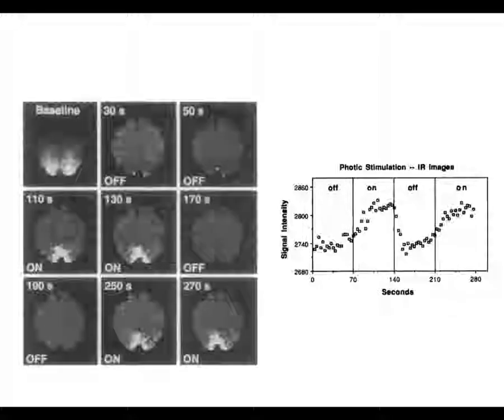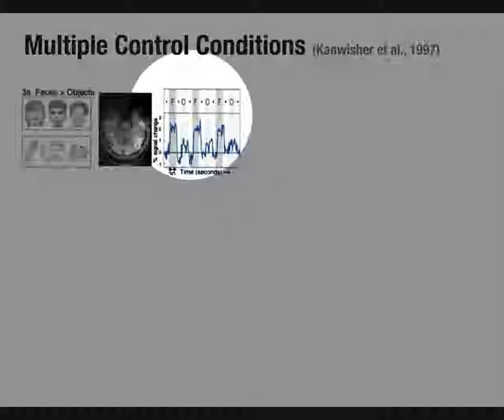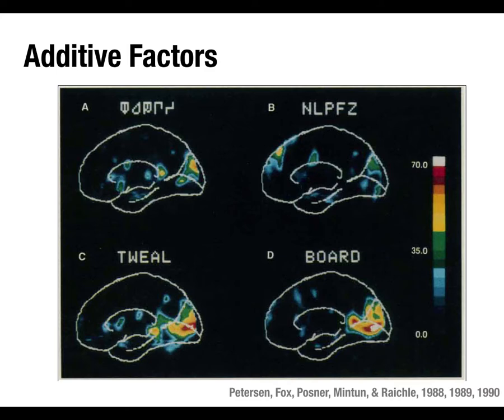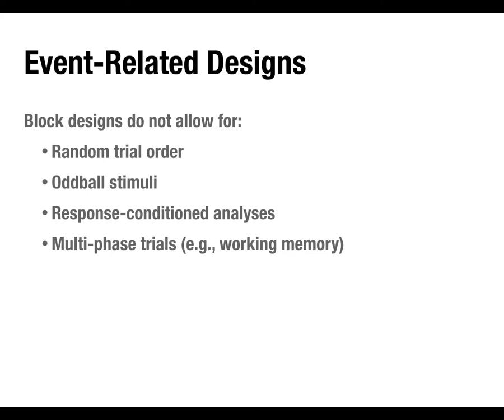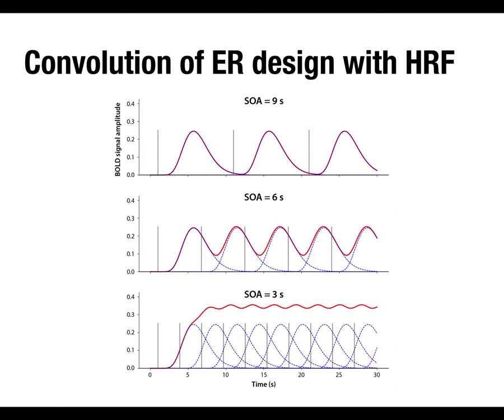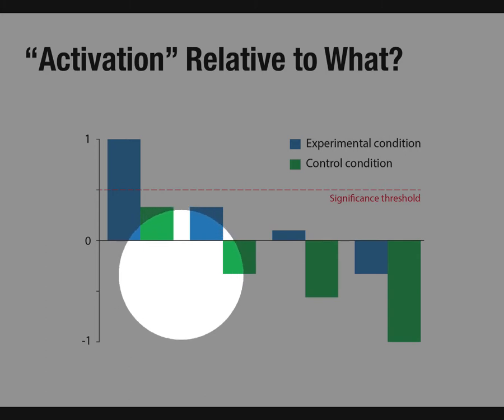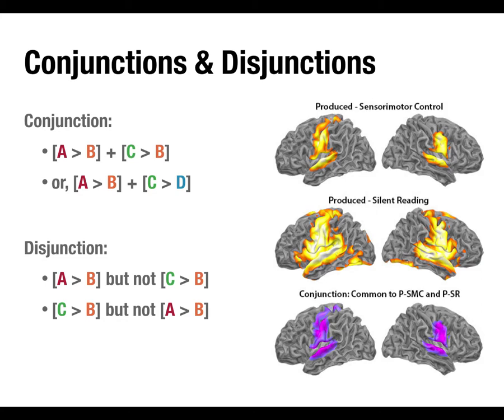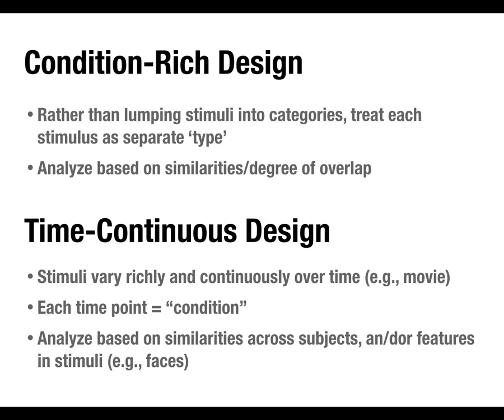Lecture 8 pt 1 - fMRI Experimental Design & Data Analysis